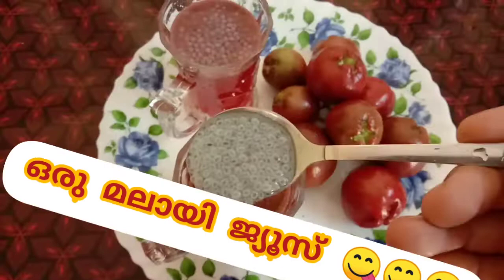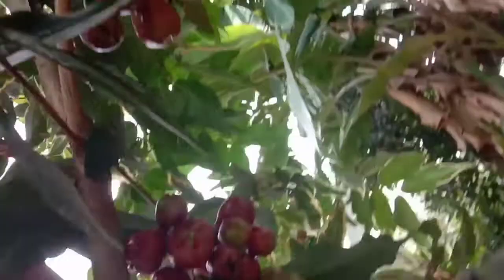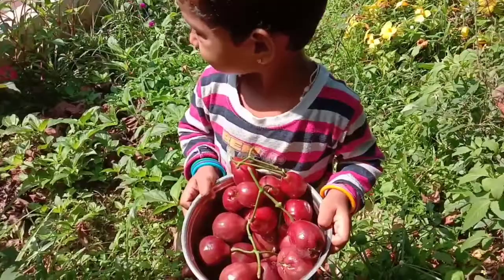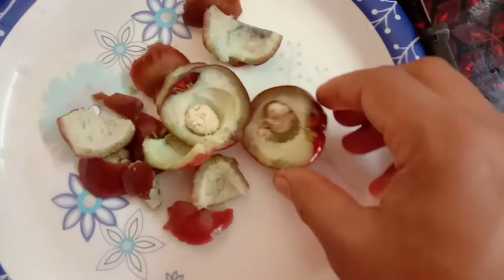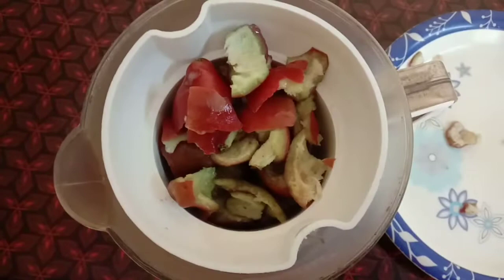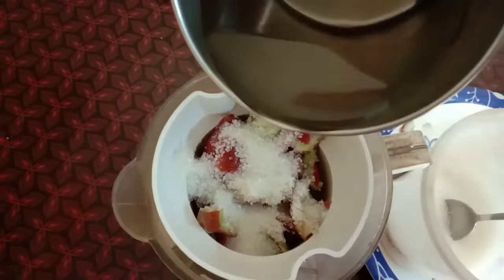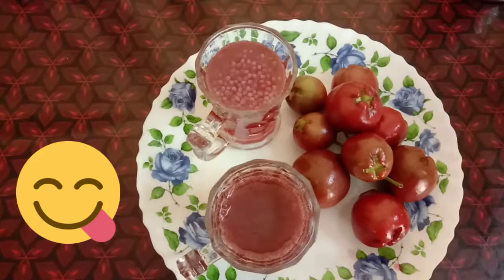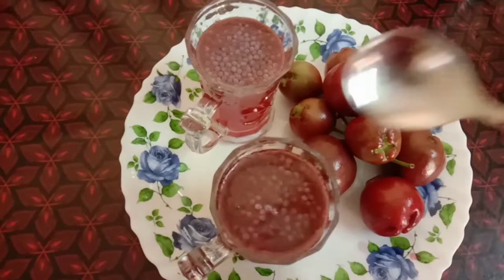യൂട്യൂബിൽ തന്നെ ആദ്യത്തെ 😳😳ഒരുഗ്രൻ മലയൻ ചാമ്പക്ക ജ്യൂസ്‌ / Chambakka Juice😋😋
Chambakka Juice Recipe Malayalm /Rose Apple Juice